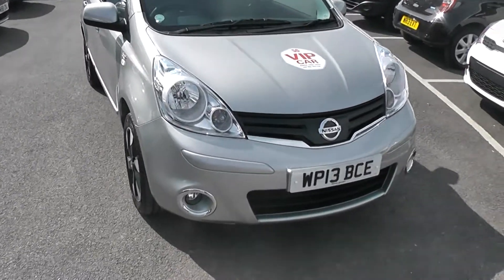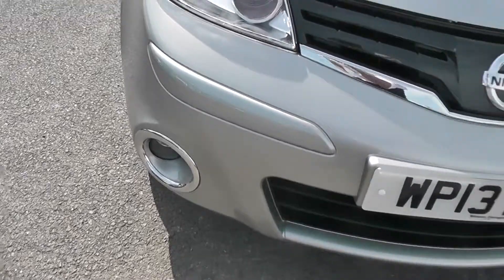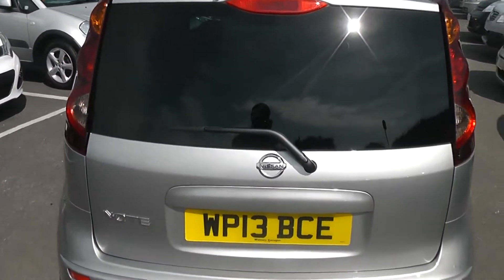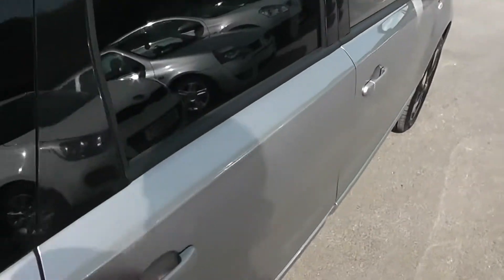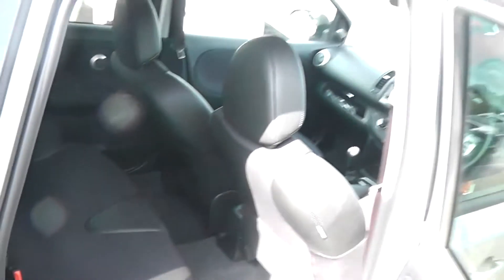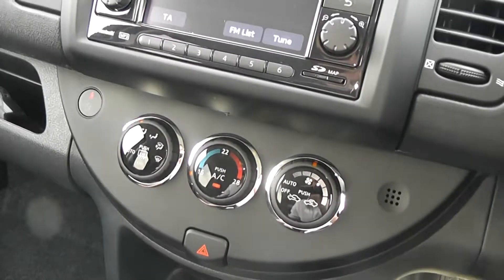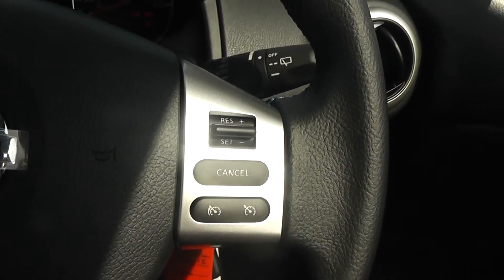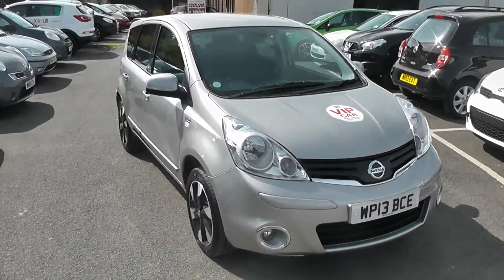WP13BCE Nissan Note N-Tec+ in Silver at Wessex Garages, Gloucester